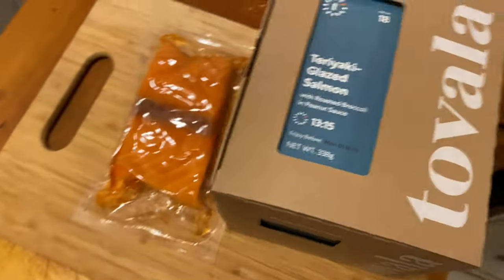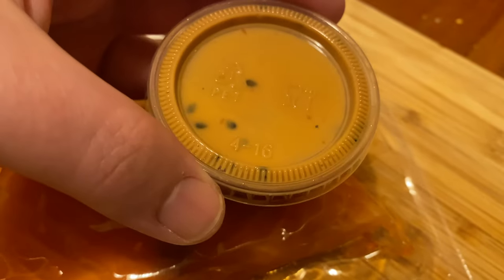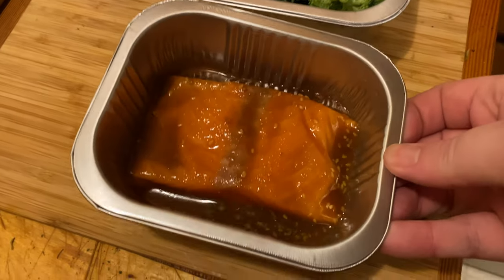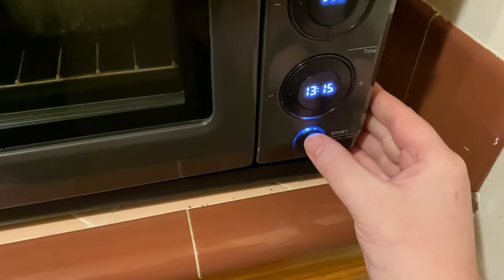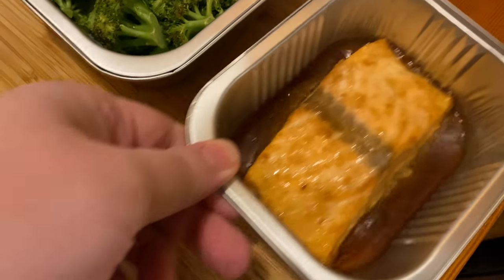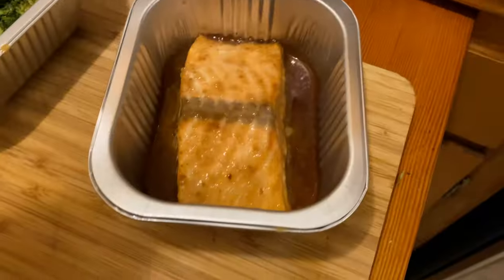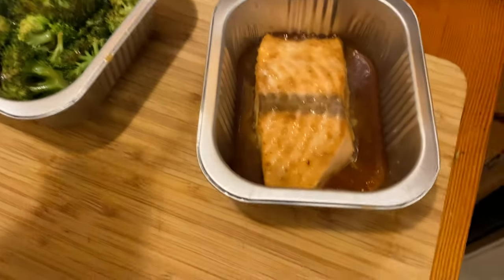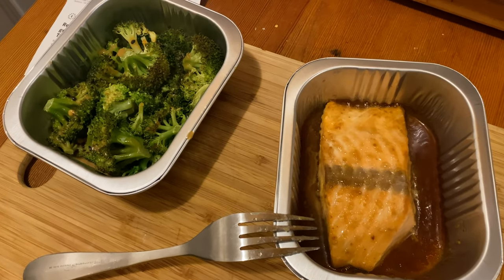Tovala Teriyaki glazed salmon and peanut sauce broccoli 4K